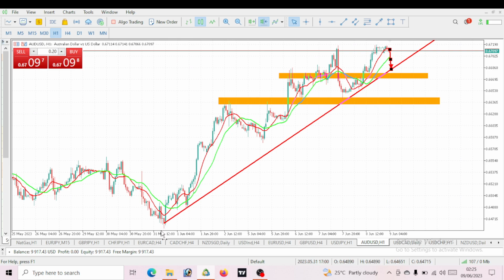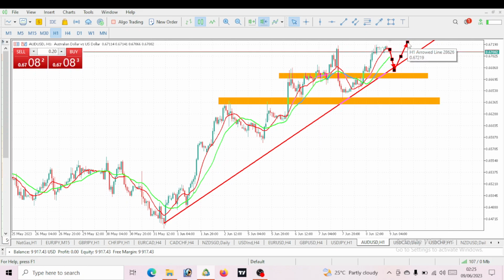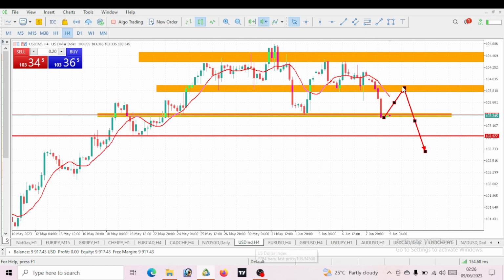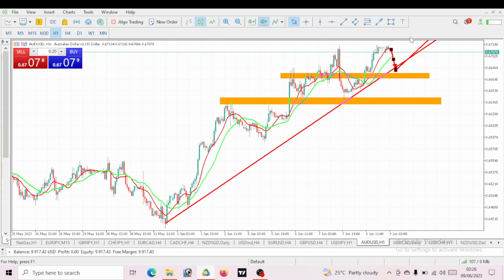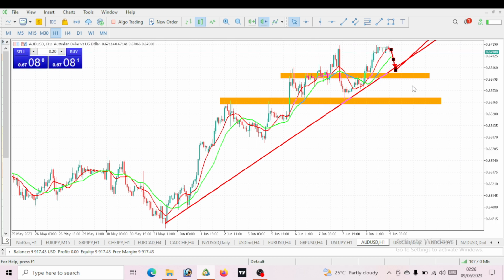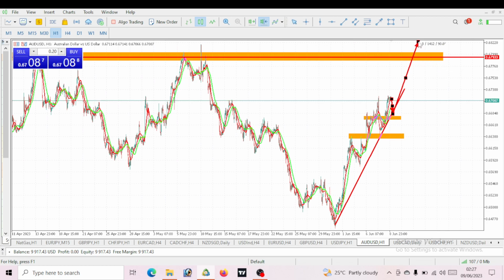AUDUSD Analysis Today | JUNE 09 2023 | AUDUSD Forecast | AUD/USD Technical Analysis